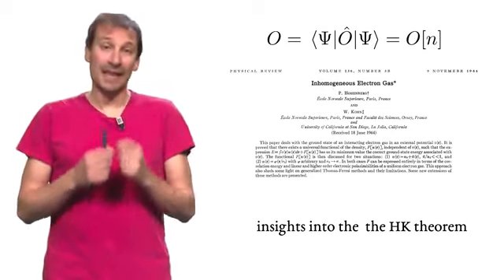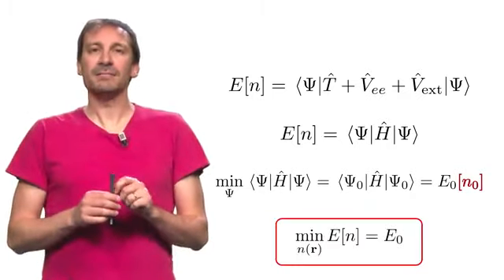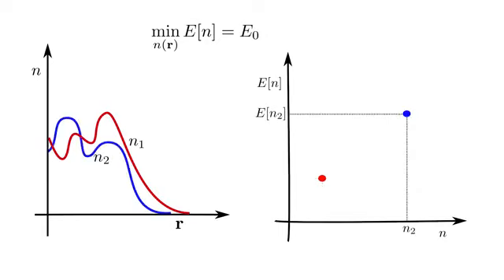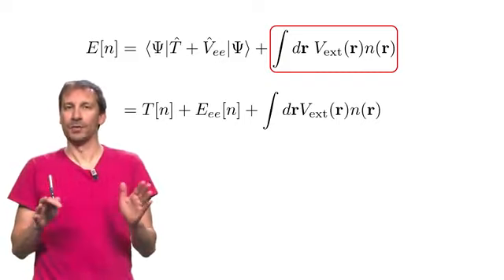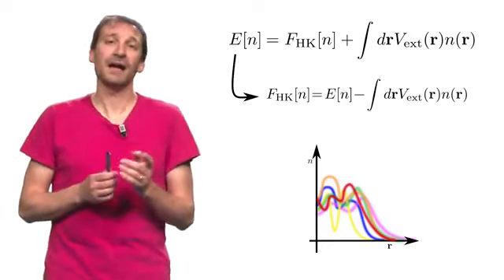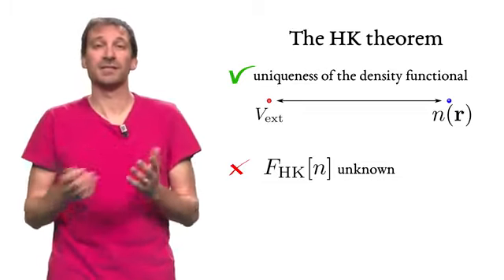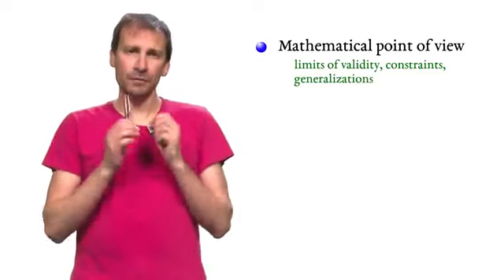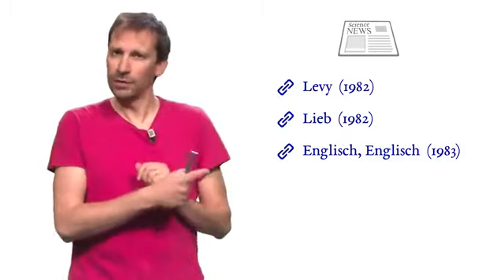Density of Functional Theory Lecture # 9 - HK theorem some important aspects